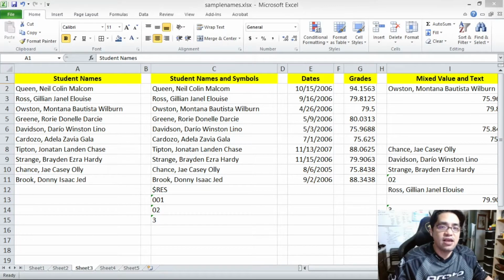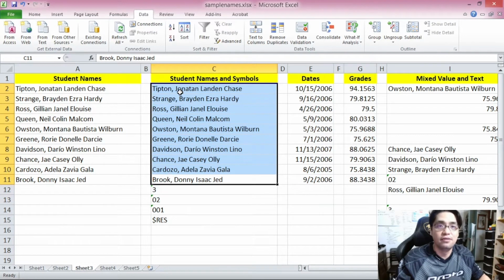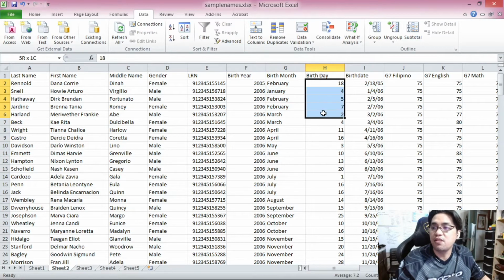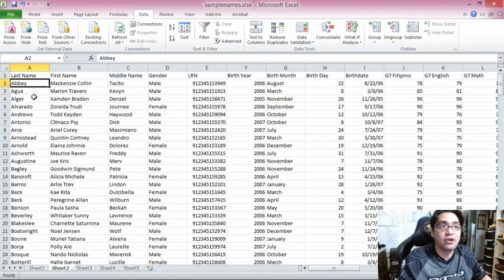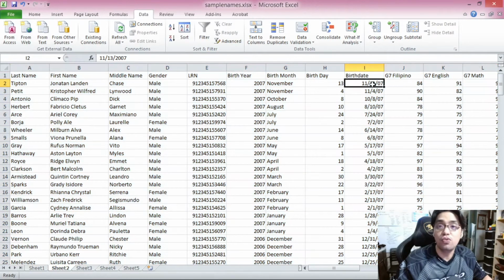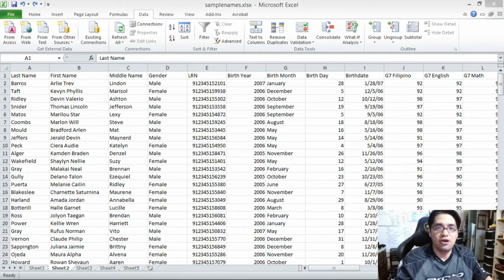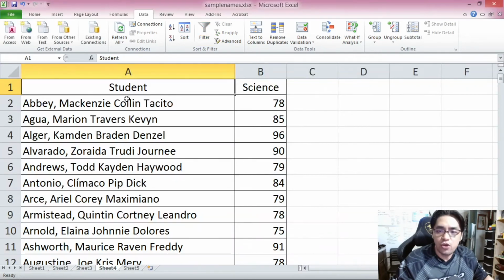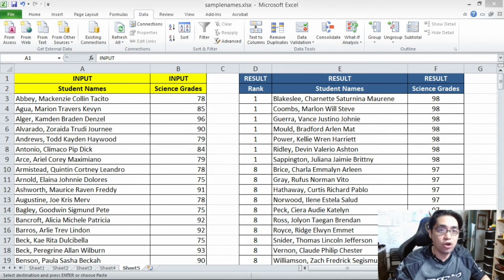BASIC SORTING, FILTERING AND TABLES | Excel for Teachers | Carlo Excels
Lesson 4 - Basic Sorting, Filtering and Tables
Excel for Teachers
Carlo Excels

Objectives of this Episode:
1. Basic Manual Sorting of Data
2. Basic Manual Filtering of Data
3. Using Tables to Sort and Filter

Lesson Chapters:

00:00 Introduction
00:23 Sorting Single Columns
05:05 Sorting Multiple Columns
10:25 Filtering
12:38 Creating and Using Tables
15:07 Self-Sorting List Demo
18:29 Closing

Prerequisite Videos:

(none)